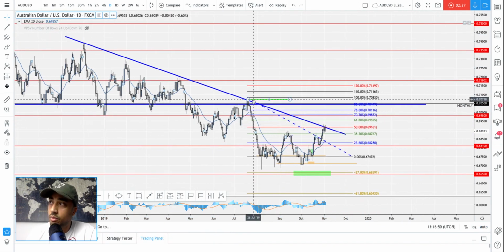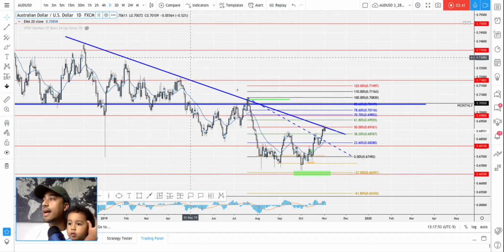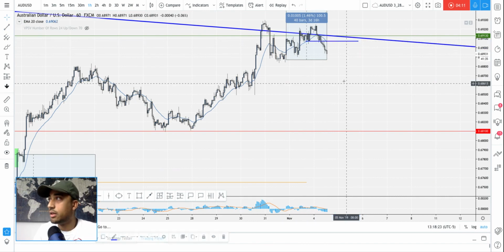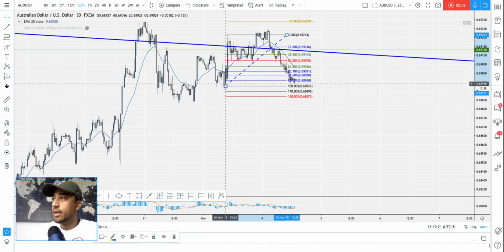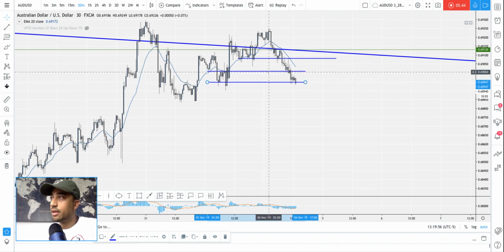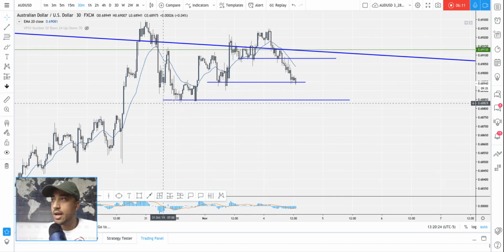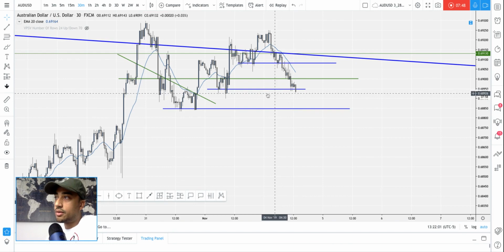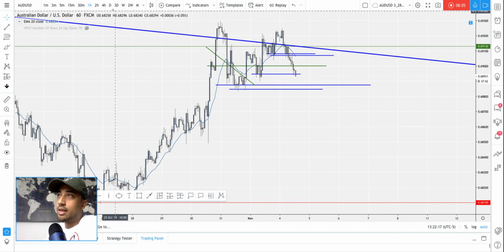Chart Break Down #79: AUDUSD - BEARISH - TP: 0.66 - 200+ Pips | FxProNow.com | Forex Trading Tips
AUDUSD: D TF - BEARISH TP - 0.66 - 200+ Pips Forex @TradingView

Point A: 0.708
Point B: 0.667
Point C: Entry - 0.688
Point D: TP - 0.66
SL - 0.699

🔴 "This Week in the Market” - Come Watch My Trading Methods LIVE

🕐 Schedule

🕐 Every Monday & Weds 10PM EST